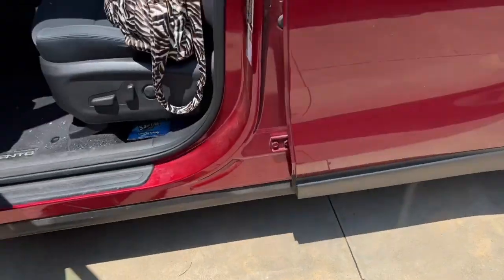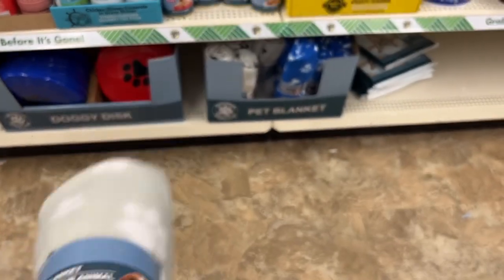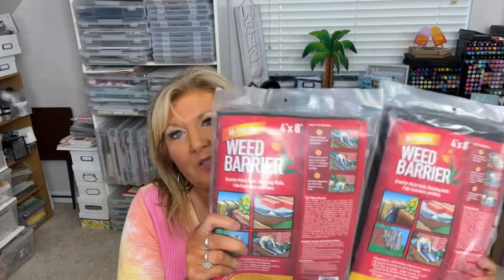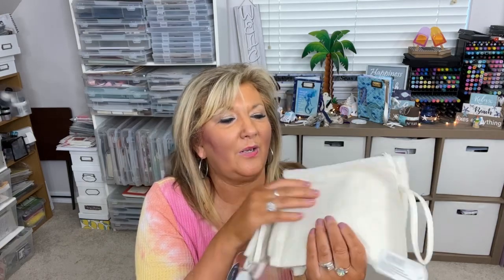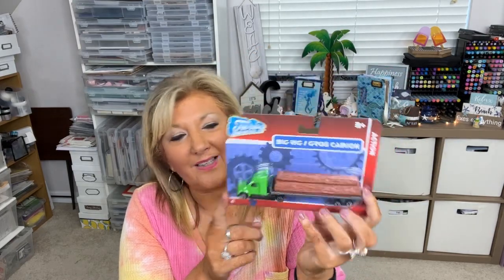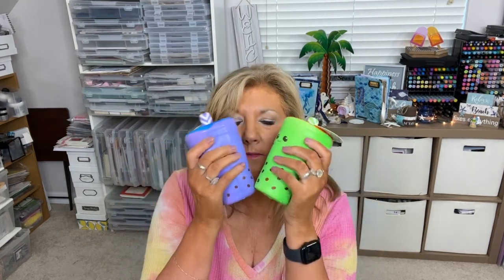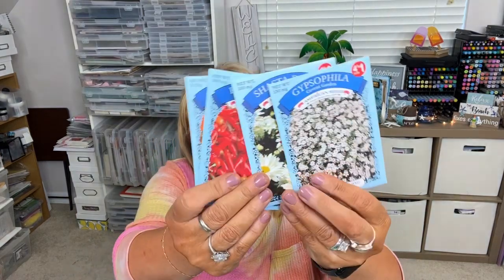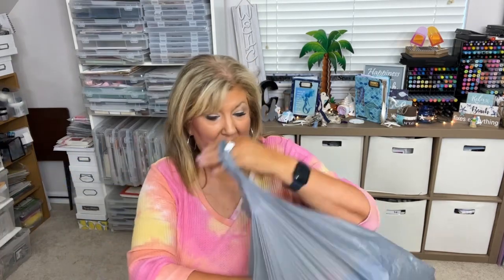Shop with me at Dollar Tree Today! What Did I buy?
Dollar Tree shops with me and Haul for  you from one of my local stores. Lots of fun finds! I did get some kids toys. I found PS Clean Beauty Shampoo and conditioner, stickers, a receipt book, and more!

And Details:
To enter post your “June Giveaway” comment on the June 1st  video 2023

When you hear your name announced on June  30th, please return to the Jun 1st video with your entry comment. I will comment back to make sure it is you. Thank you!

2. Must be 18 years or older, or have s parent’s permission to enter
4. You will all be entered with an opportunity to win. I will use Random Comment picker for the drawing.
5. Open US and Canada
6. You may enter each day until June 30, 2023
8. Winner must claim the prize within 7 days of the drawing or forfeit and another winner will be chosen